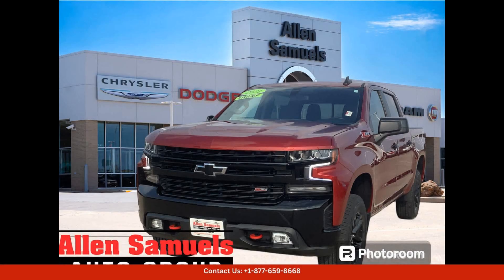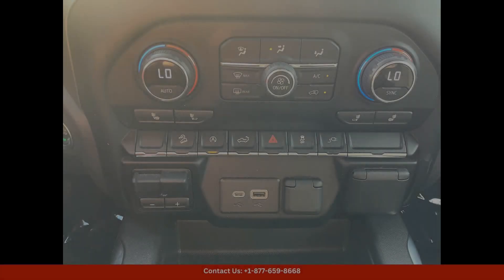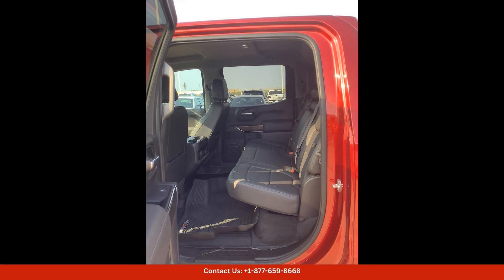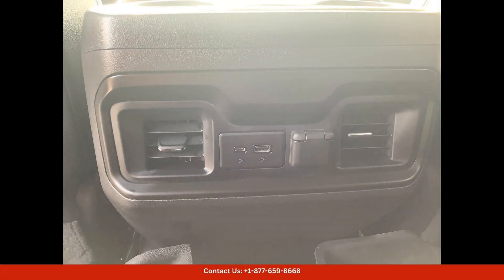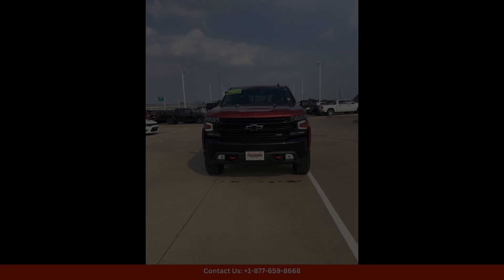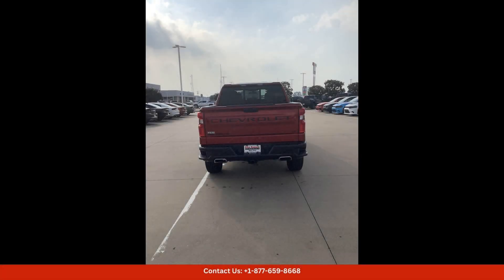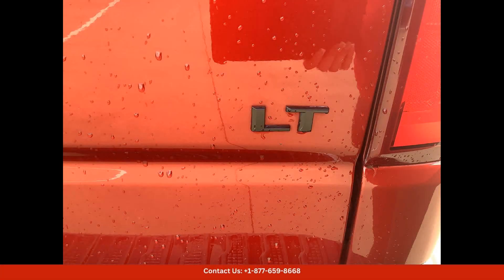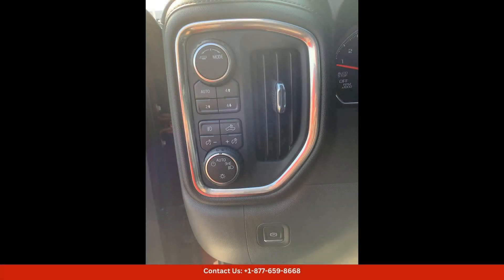2021 Chevrolet Silverado 1500 Crew Pickup for Sale in Waco, Texas | Bid here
2021 Chevrolet Silverado 1500 Crew Pickup for Sale in Waco, Texas | Bid here "Auction starting Bid Price of $42,350 - Reserve not met."

The Cherry Red Tintcoat 2021 Chevrolet Silverado 1500 LT Trail Boss is a stunning and powerful truck that is sure to turn heads on the road. This truck features a spacious Crew Cab with seating for up to 5 passengers, making it perfect for both work and play.

Equipped with a 4WD system, this Silverado is ready to conquer any terrain with ease. The 147-inch wheelbase provides ample room for cargo and passengers, making it a practical choice for daily use.

Under the hood, you'll find a powerful V8 engine that delivers impressive performance and towing capabilities. The LT Trail Boss trim level adds a rugged off-road suspension, skid plates, and all-terrain tires, making it ready for any adventure.

Located in Waco, Texas, this Chevrolet Silverado is the perfect blend of style, capability, and reliability. Don't miss your chance to own this impressive truck and experience all that it has to offer.

Toyota
Sedan
SUV
Truck
Minivan
Coupe
Hatchback
Honda
Ford